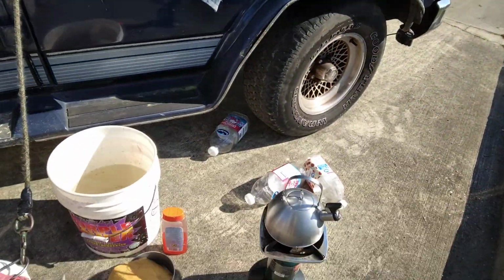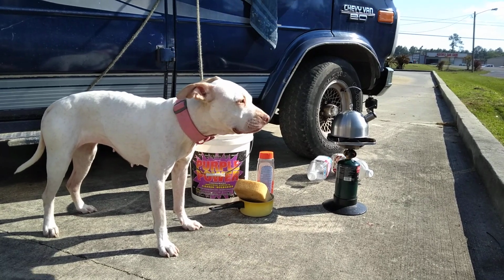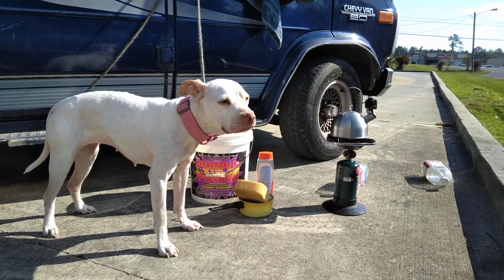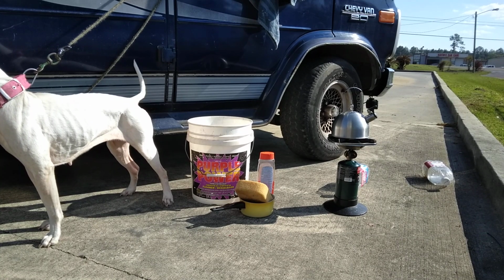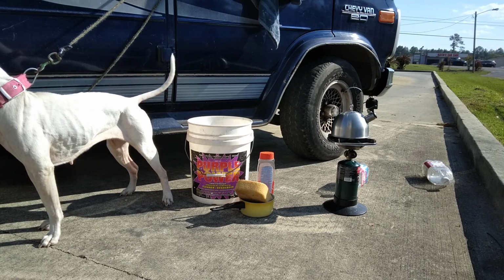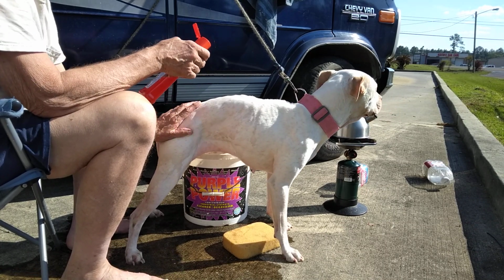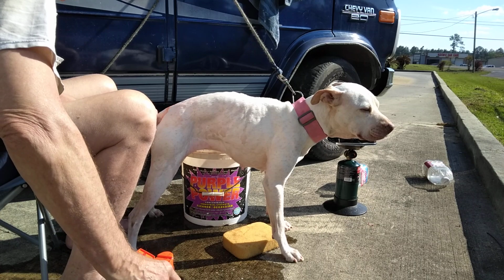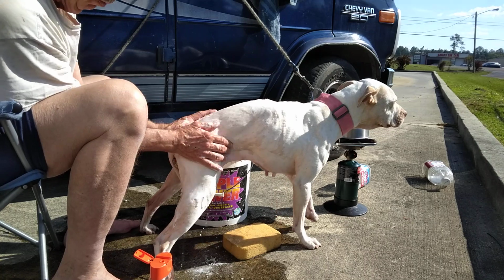Bath time for Dottie Jackson